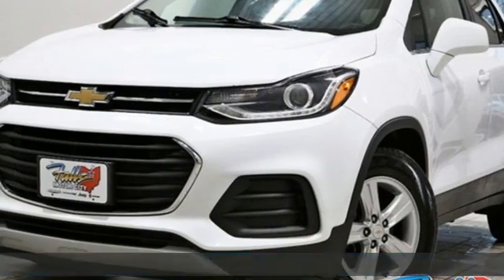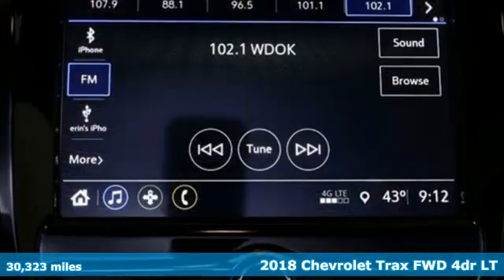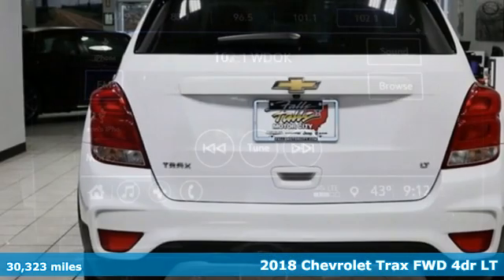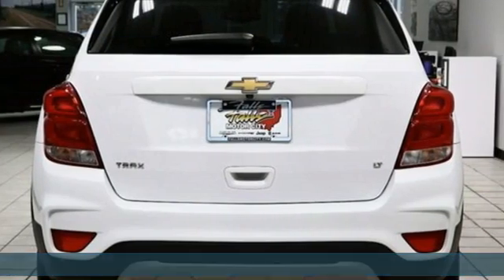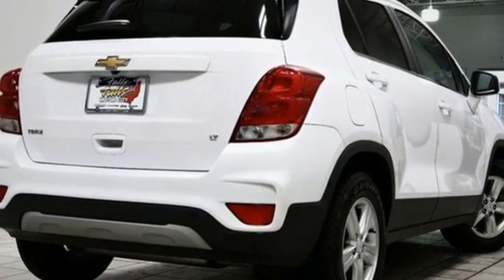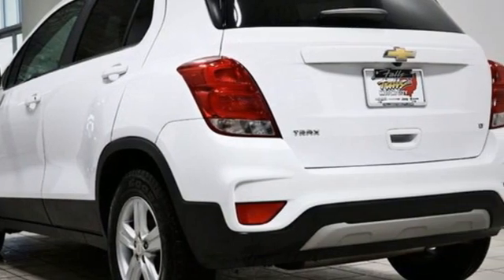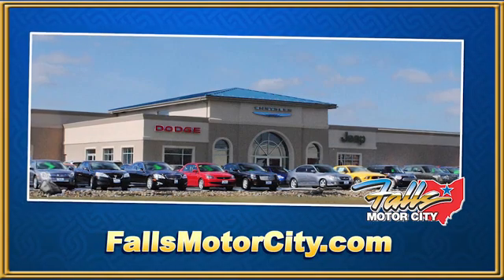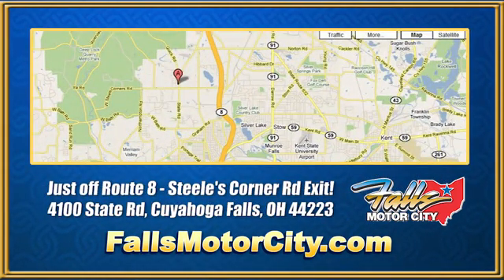2018 Chevrolet Trax Cuyahoga Falls, OH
Year: 2018
Make: Chevrolet
Model: Trax
Trim: FWD 4dr LT
Engine: 1.4L 4 CYLINDER TURBOCHARGED
Transmission: 6-Speed Automatic
Color: Summit White
Interior: jet black
Mileage: 30323
Stock #: J20872A
VIN: 3GNCJLSBXJL304703
Summit White 2018 Chevrolet Trax LT FWD 6-Speed Automatic ECOTEC 1.4L I4 SMPI DOHC Turbocharged VVT Recent Arrival! - - This 2018 Chevrolet Trax 4dr FWD 4dr LT features a 1.4L 4 CYLINDER TURBOCHARGED 4cyl Gasoline engine. It is equipped with a 6 Speed Automatic transmission. The vehicle is Summit White with a jet black Cloth interior. It is offered with the remaining factory warranty. -

Address:
4100 State Rd